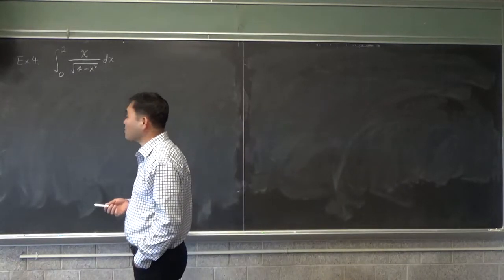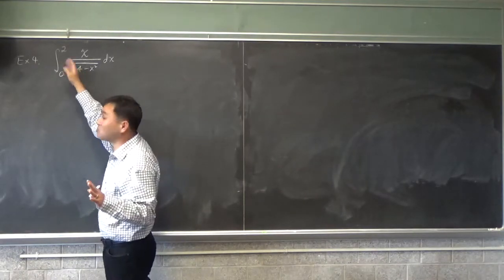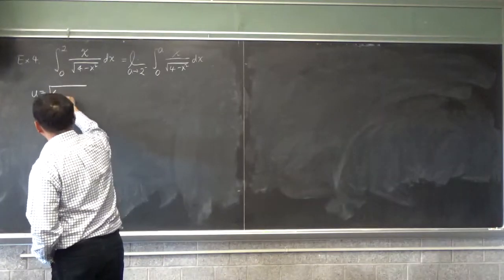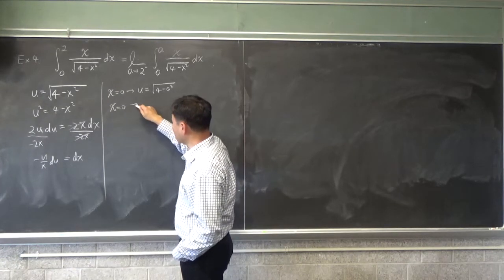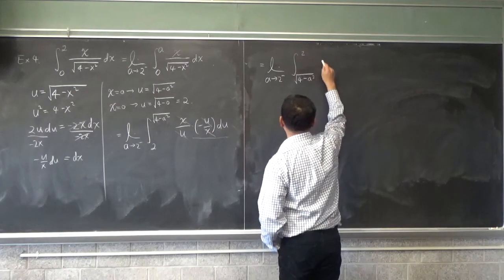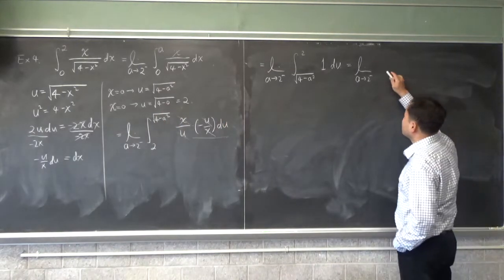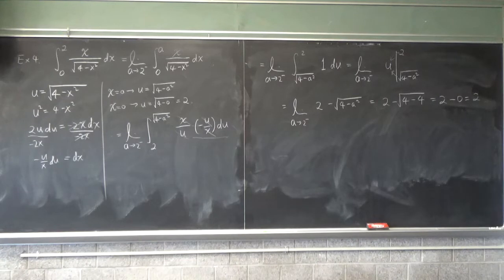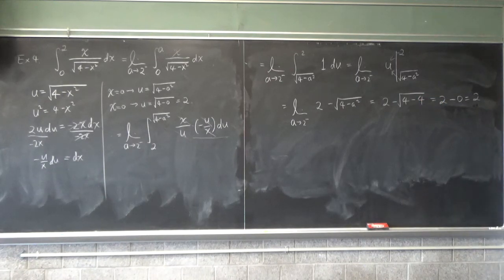improper integral another example